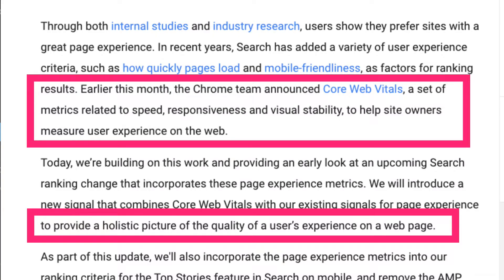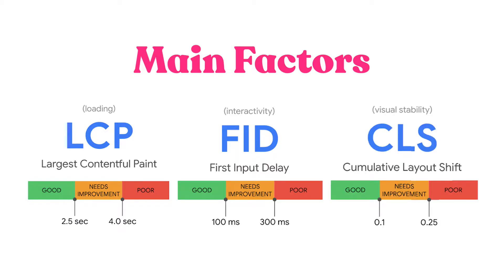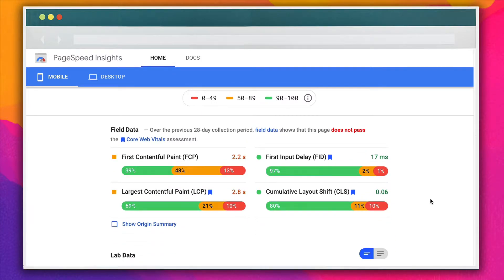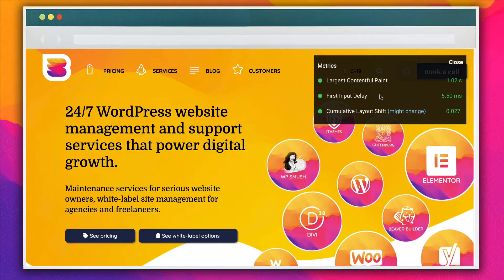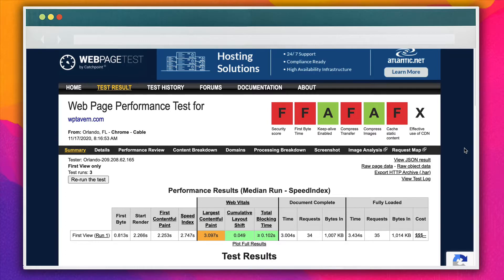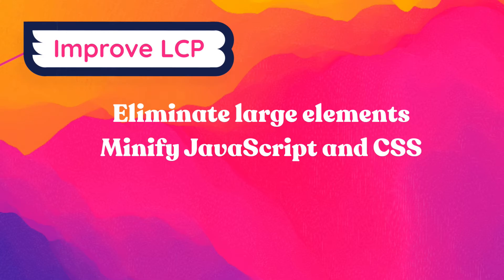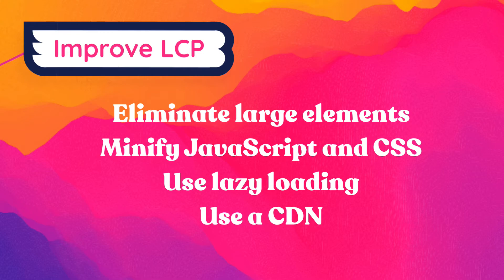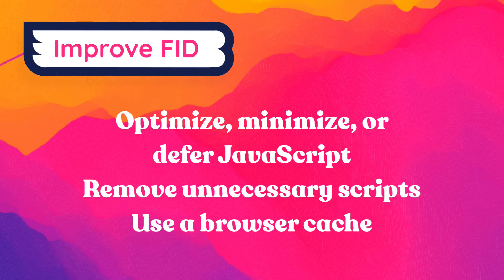Using Google Core Web Vitals for WordPress Optimization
Google Core Web Vitals are key to improving the performance of your WordPress websit! Our completely guide to using Google Core Web Vitals for WordPress optimization has everything you could need. Learn what Google Core Web Vitals are, how to test them, and - most importantly - how to improve them!

⏱️  Timestamps:
00:00 Intro
00:21 What are the Google Core Web Vitals?
01:17 Testing Google Core Web Vitals
03:41 Improving Google Core Web Vitals

24/7 website edits (unlimited small website edits, no time limits or caps)

We use Rev for all our transcripts and captions. Try it yourself and get $10 off your first order by using our link!